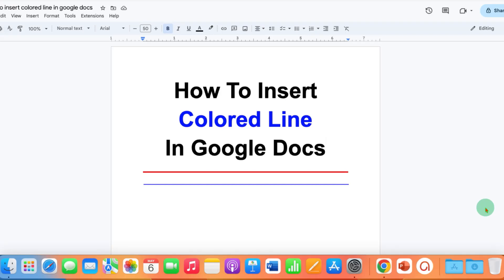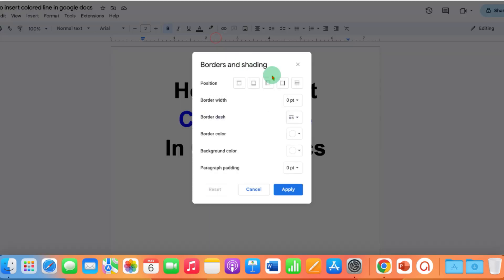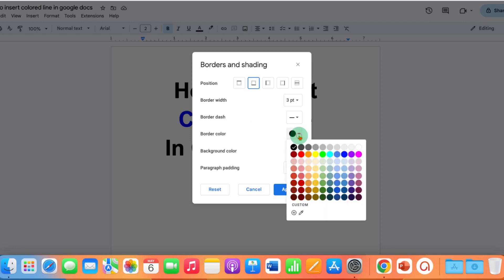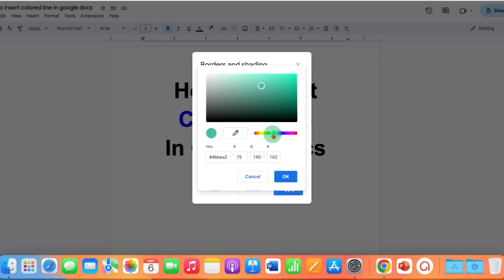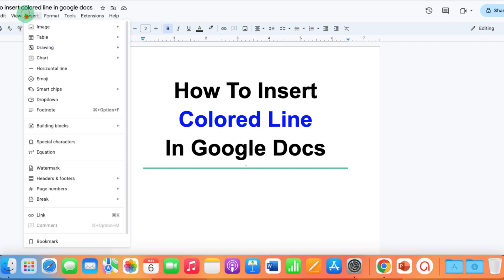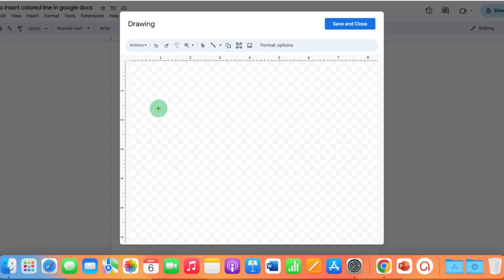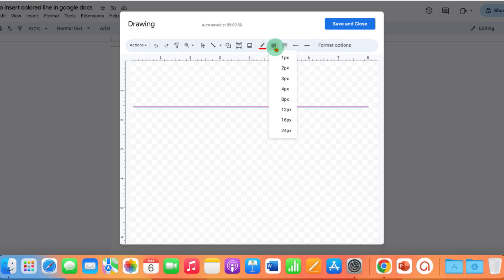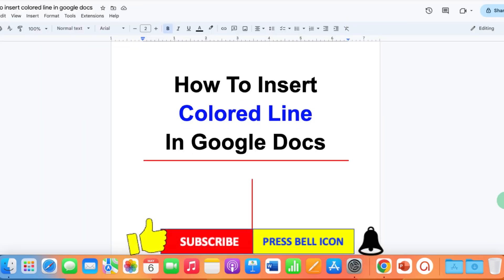How to Insert Colored Line in Google Docs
How to insert colored line in Google Docs, Horizontal and Vertical for resume using Borders and Shading or Draw Option on your computer is shown in this video. Make use of these two methods to quickly add colored lines in google docs and customize their thickness and style as well